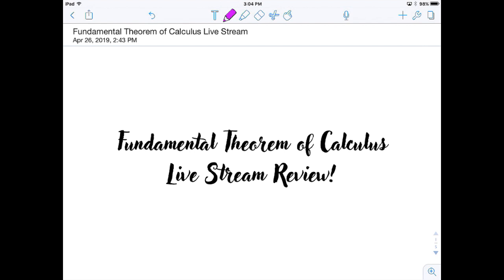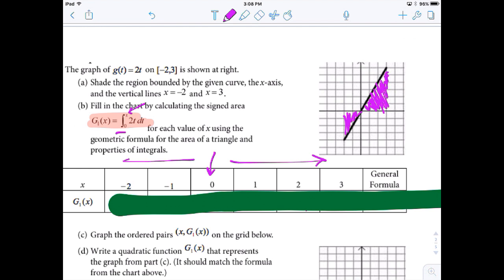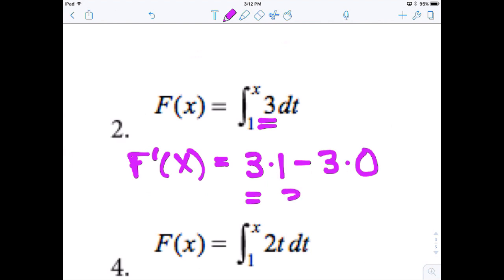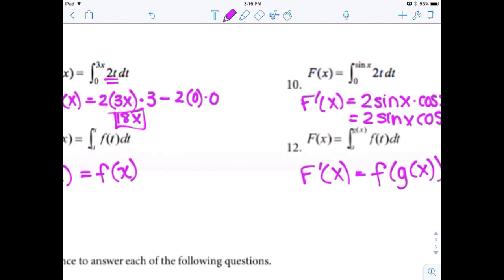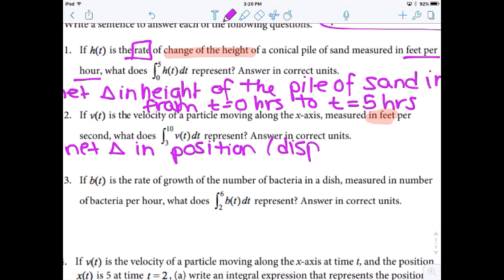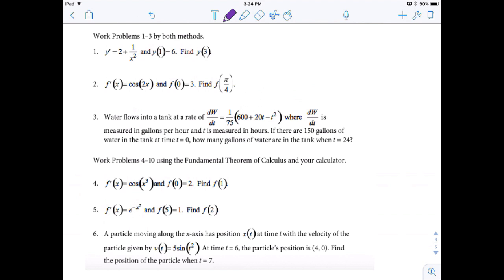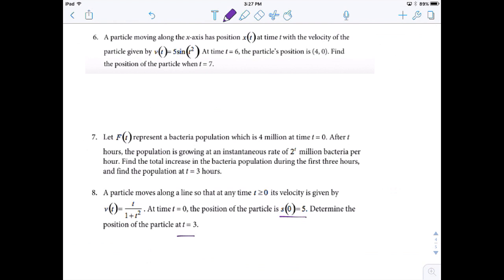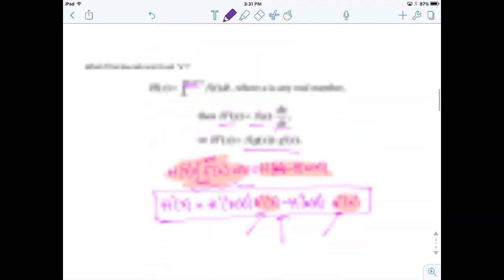Fundamental Theorem of Calculus Live Stream Review